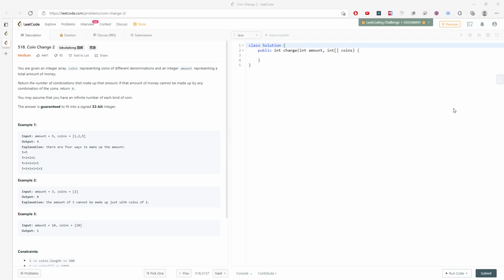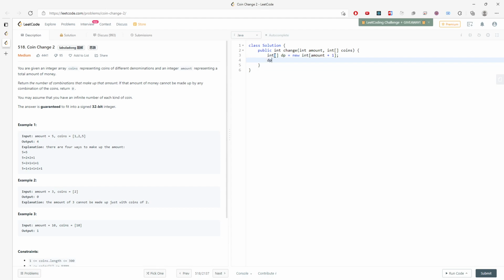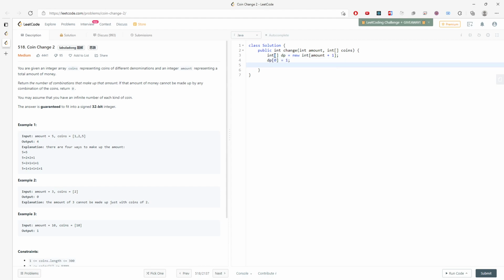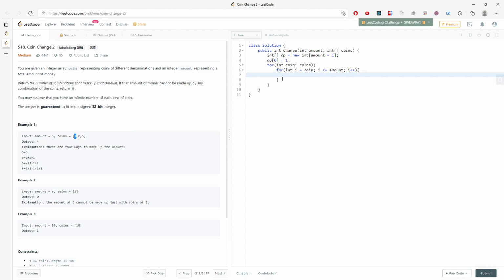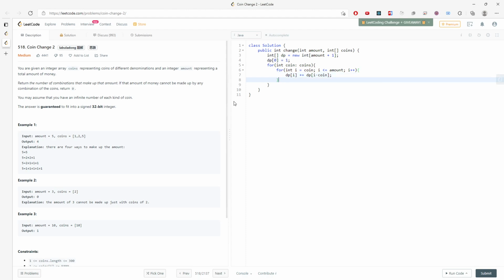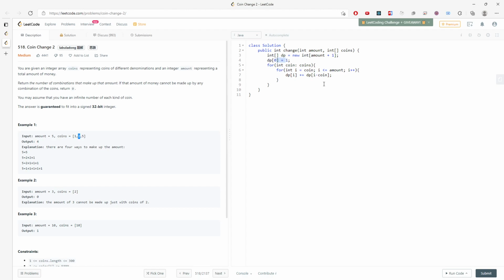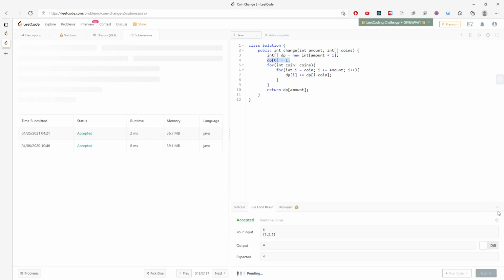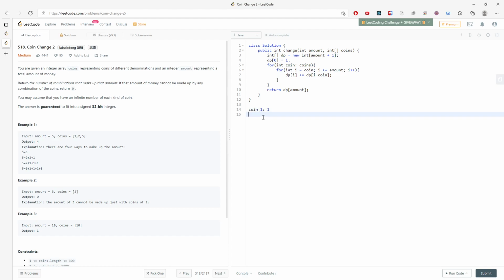LeetCode 518 | Coin Change 2 | DP | Java